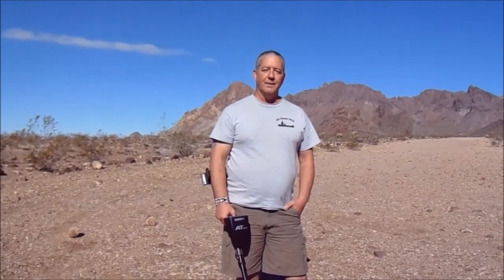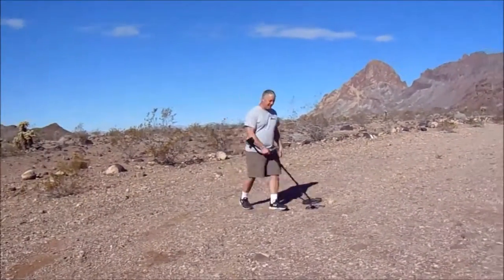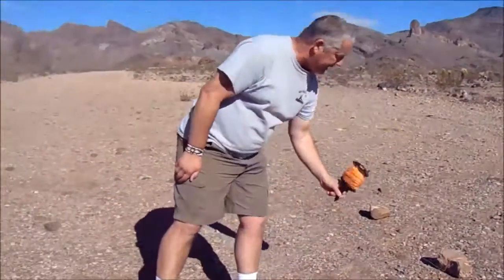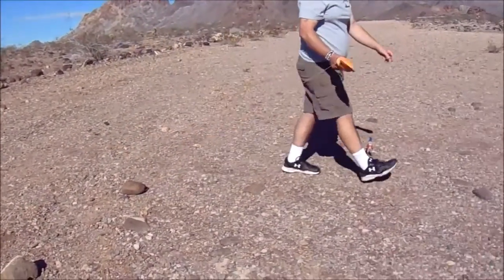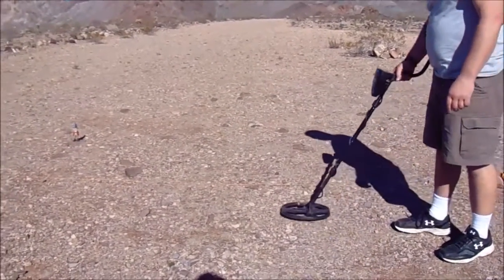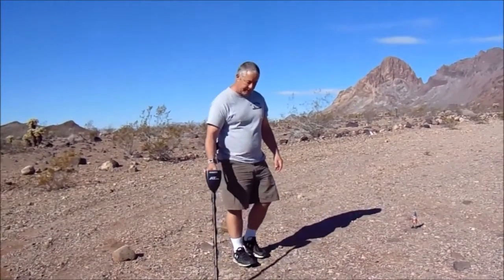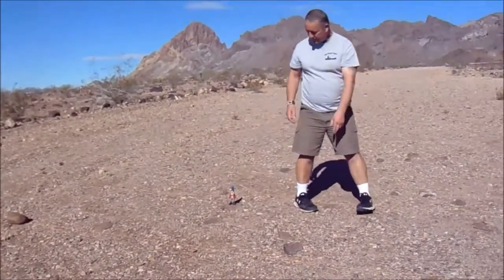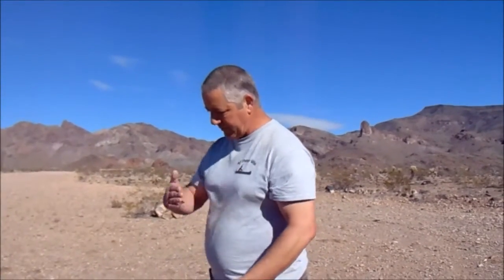How to Metal Detect a Field Properly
How I metal detect large fields without missing much, works on beaches too. Sorry about the wind at the end of the video.